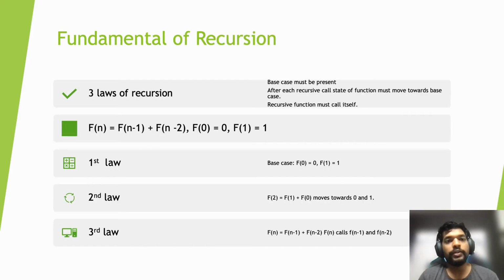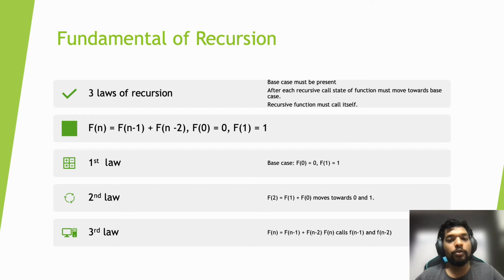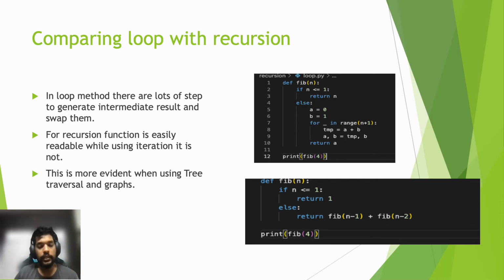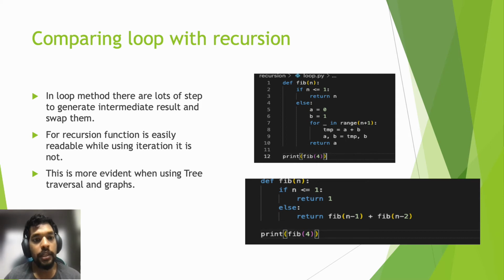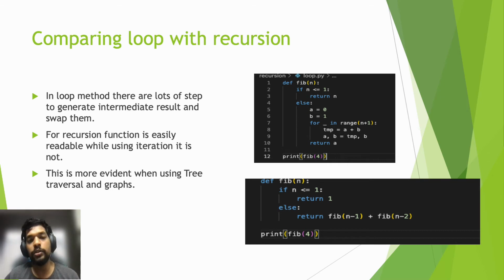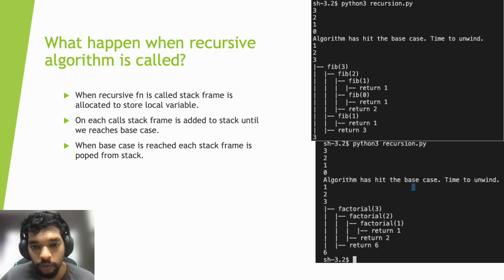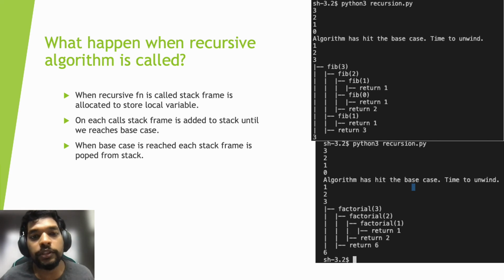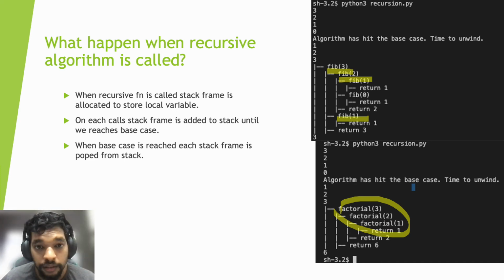What is recursion? Computer Science fundamental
Fundamental of recusion. Give an understanding of basic concepts of recursion.

00:00 Intro
00:17 Agenda
00:40 Why recursion?
01:23 What is recursion?
02:13 Fundamental of recursion ?
03:38 Comparing loop and recursion
05:57 what happens during a recursive call?